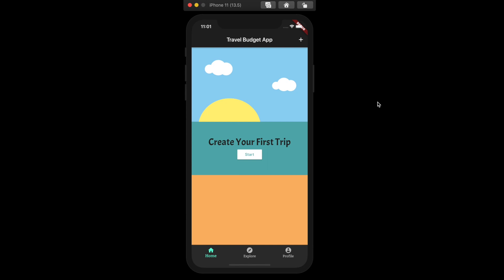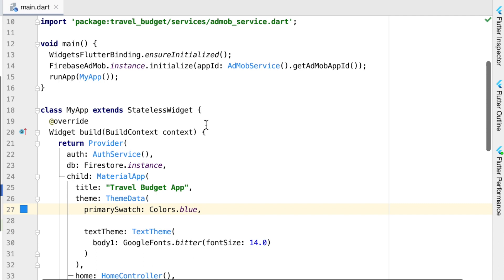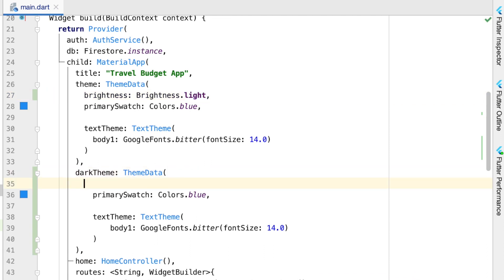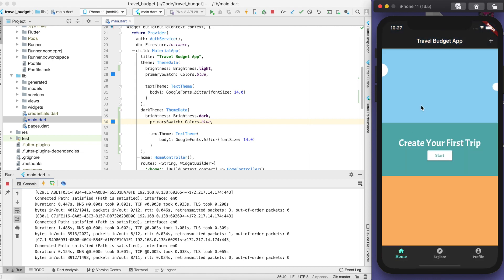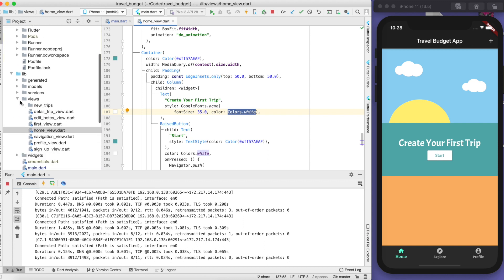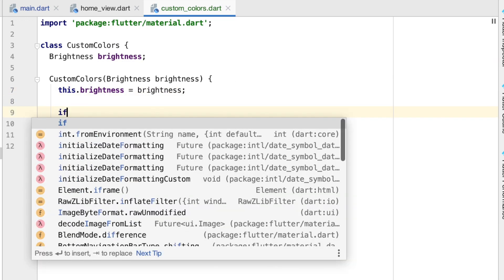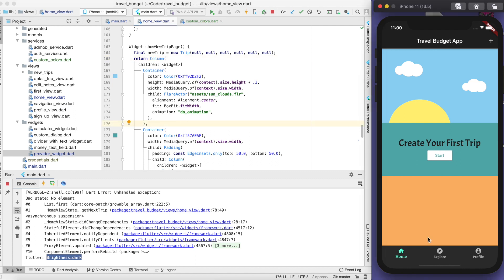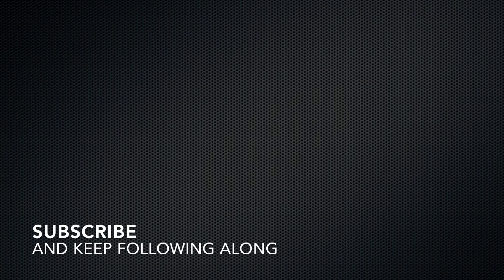(Ep 49) Dark Mode in Flutter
Everyone these days seems to love dark mode, so in this video you’ll see how to match your apps theme to the users phone theme - being either dark or light mode.